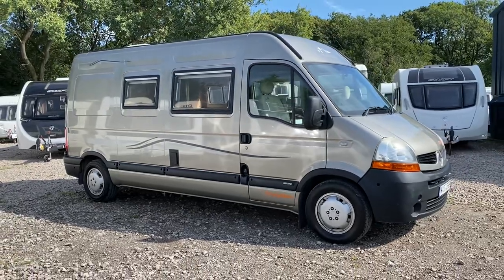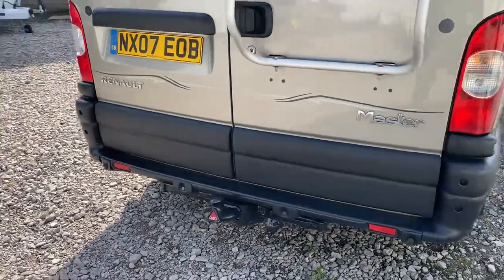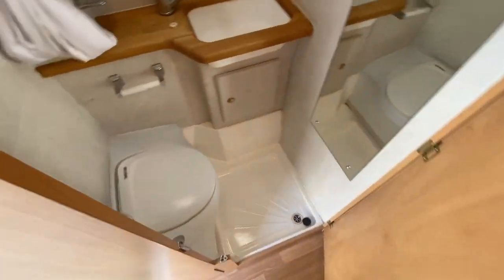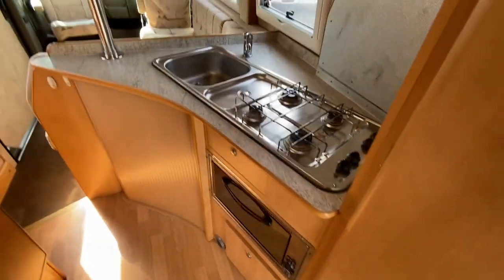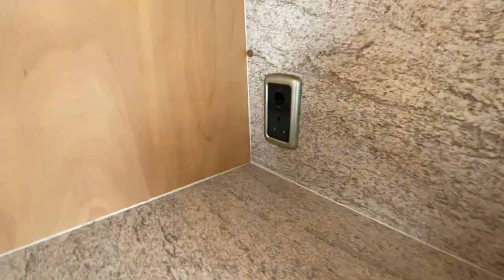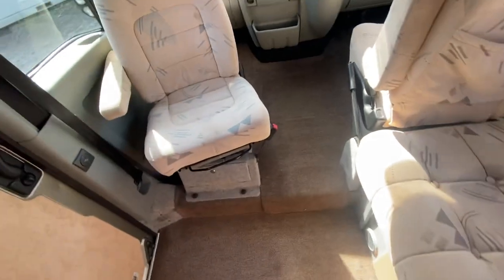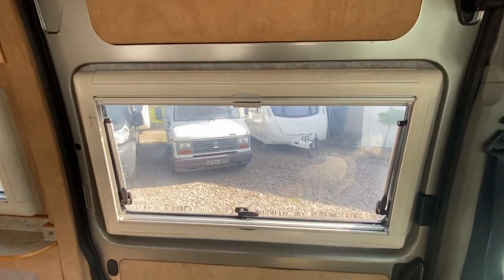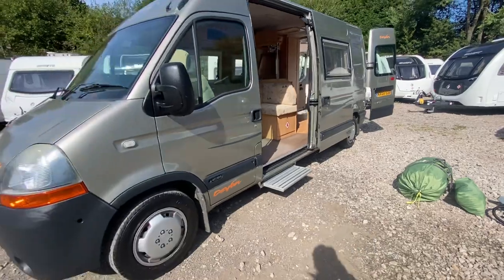Devon Provence camper van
Devon Provence Camper
2 berth  and 2 traveling seats
Renault Master cab
6 Speed Manual
66,000 miles
Vango Air awning Included
Fiamma Cycle carrier
3 way fridge
hot and cold water
blown air heating.
Electric step
Captin swivel seat (Passenger seat only)

Lovely condition and will come fully serviced and 12m MOT